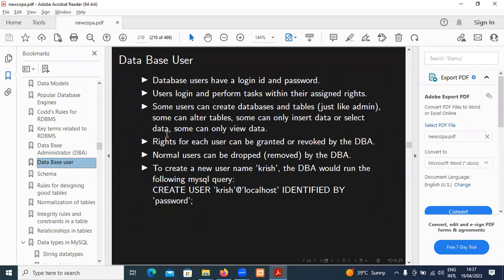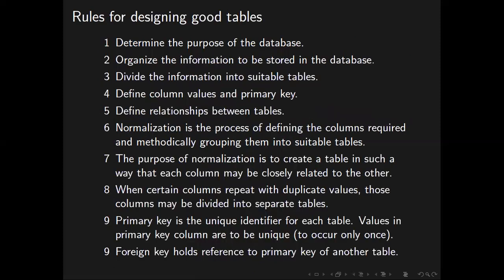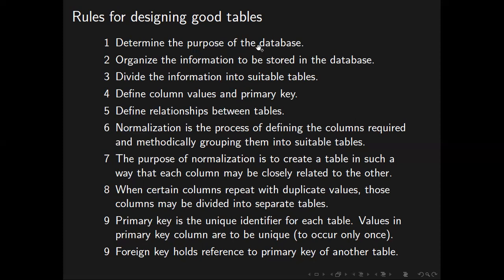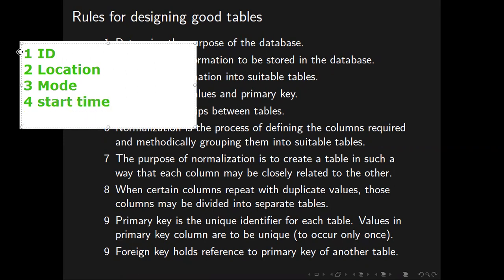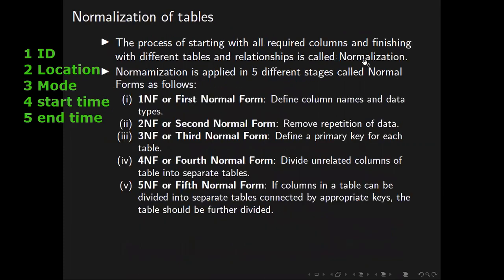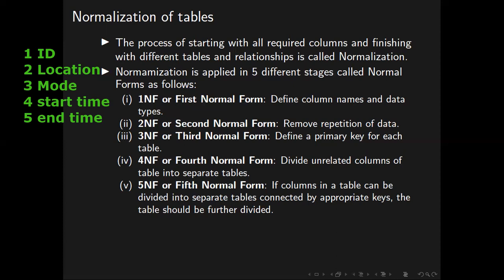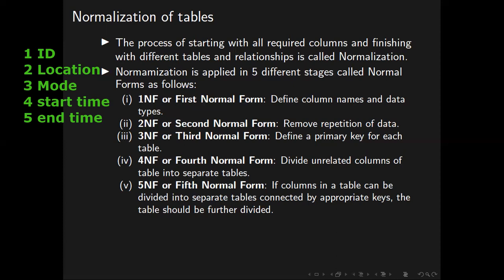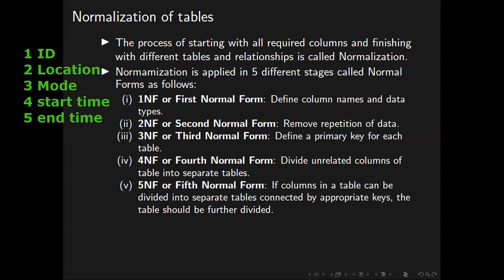COPA Class - 2023-04-19 4:37pm - Session 3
Schema and normalization of tables in RDBMS